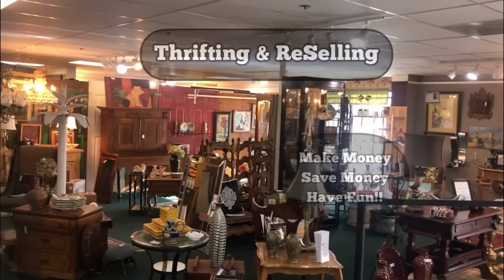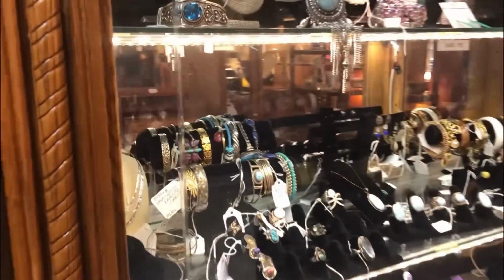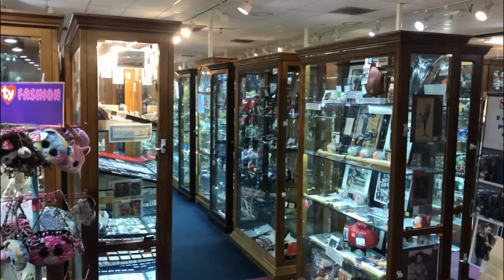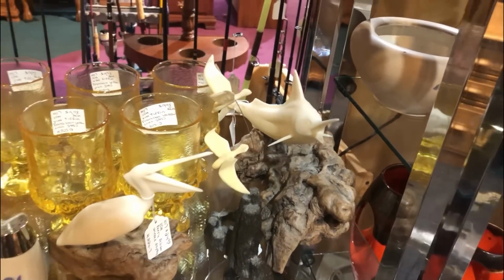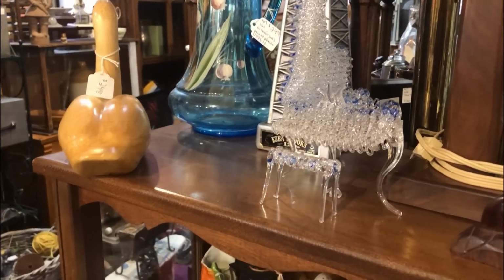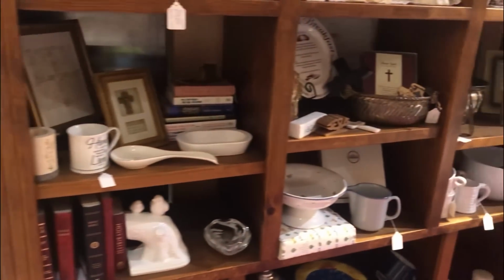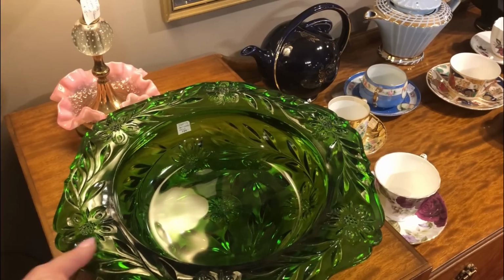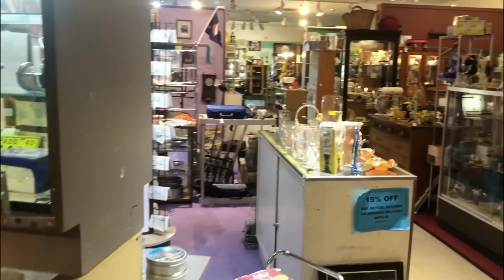💎 Thrift with Me 💎ReSell it with Me 💎 American Classics Marketplace Part 2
💎 Thrift with Me 💎ReSell it with Me 💎 American Classics Marketplace

 TO ASK ABOUT AN ITEM YOU SEE IN A VIDEO

▶►   Put which Video & Video Date along with whatever else
you want to write in the email body
▶►   Send a screenshot of the item or a video time stamp
 would really be helpful

for other questions, please leave a comment here

 ( might need to be logged in for Links to open correctly, but they are good )

 Friend Mail, Letters & Cool PostCards  from your Home Base

8585 Criterion Dr.
# 63915
Colorado Springs, Colorado
80962

XOXO ~ Yvon  💞💞

  I Love to Treasure Hunt at Thrift Stores, Garage Sales, Estate Sales, Auctions,
Antique Malls,  Flea Markets and Sales Racks for great stuff to Resell on
eBay, IG, YouTube, WhatNot,  Antique Vintage Dealer Mall, Poshmark,
 FaceBook and more ..
.It's a Great extra Money Side Hustle...Thrifting for Resale,
 Making Money and Saving Money for my Household while having Big Time FUN !!!
What sells on eBay?  Learn about Vintage Style, Mid Century Modern MCM
and Contemporary Art Decor and Fashion Clothing to Flip for Profit.

~ I am an aspiring Vegetarian - Vegan

▪️ ReSelling  Tips &  Entrepreneur Topics Panel Discussion Shows
▪️ On The Cheap ·Thrifty LifeStyle Vlogs
▪️ Live YouTube Sales
▪️ Thrifty ThrowDowns  ( Thrifting Challenges )